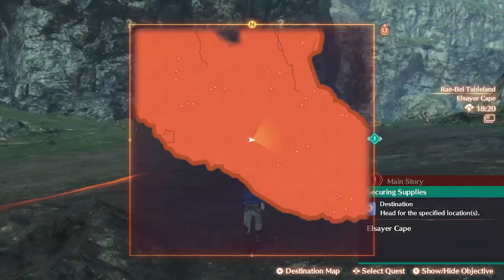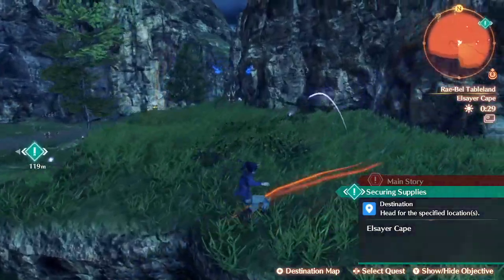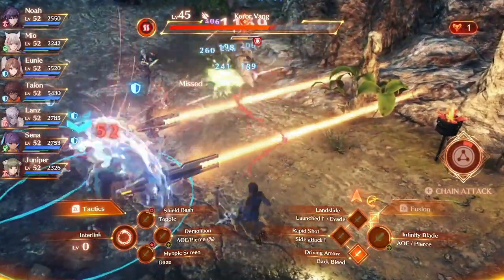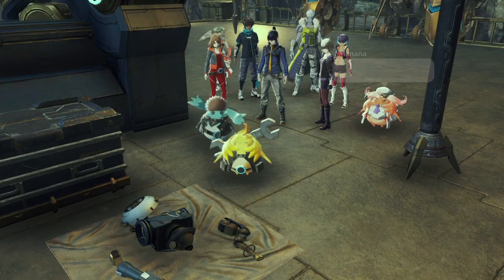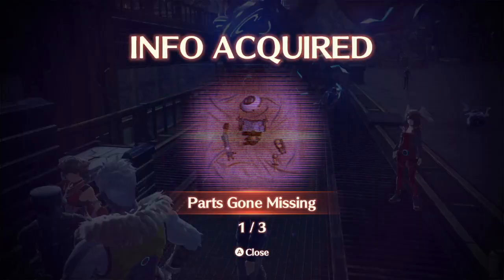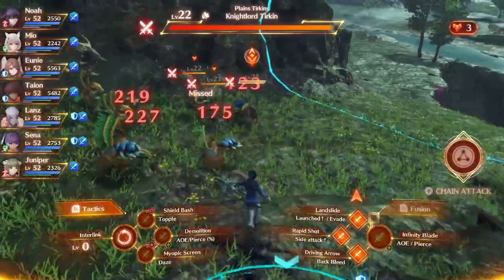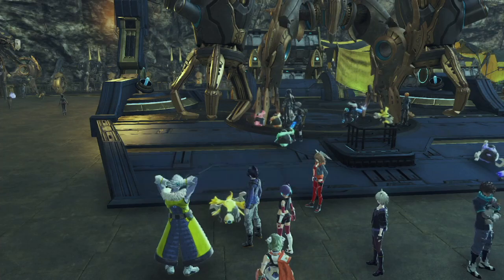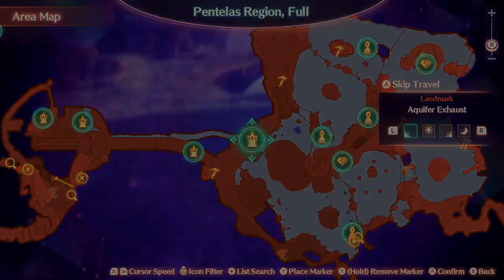Xenoblade Chronicles 3 Blind Playthrough (Japanese Voices) Part 50. Battling the Three Ravens!